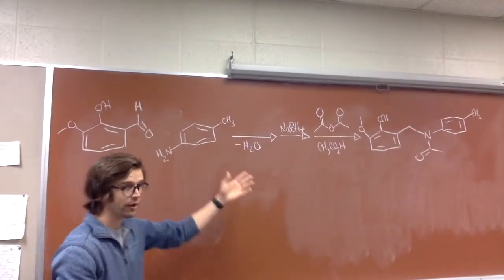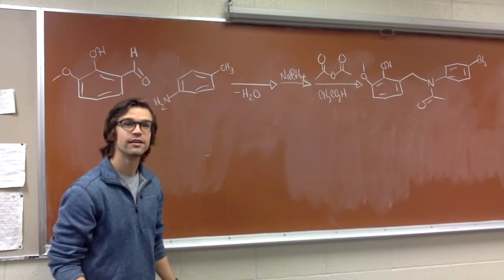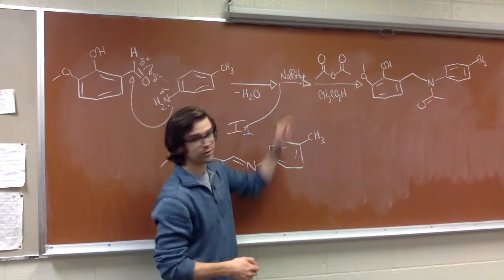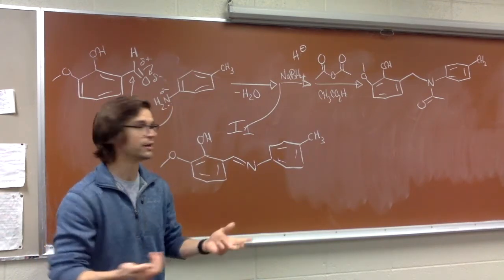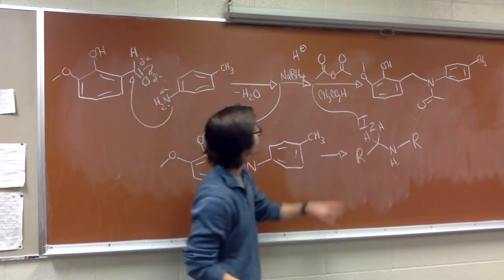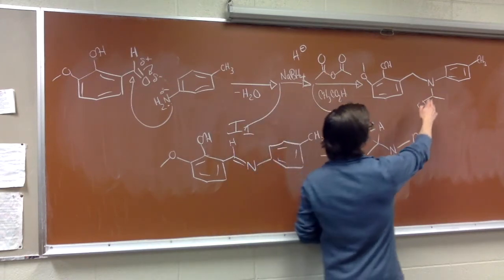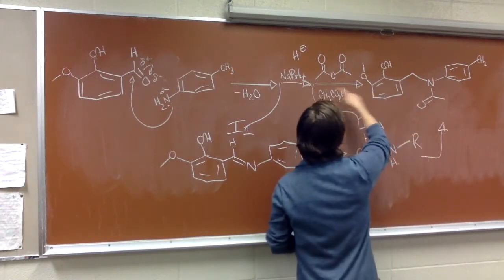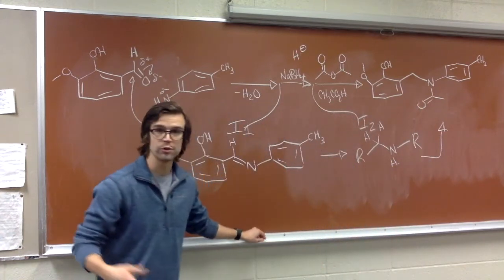Reductive Amination Intro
This video gives an intro into the reductive amination experiment.